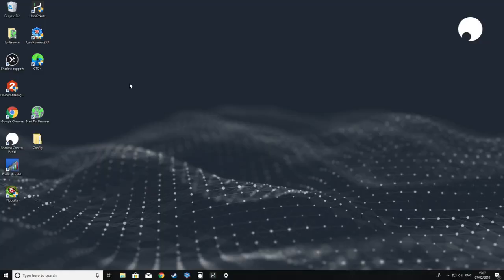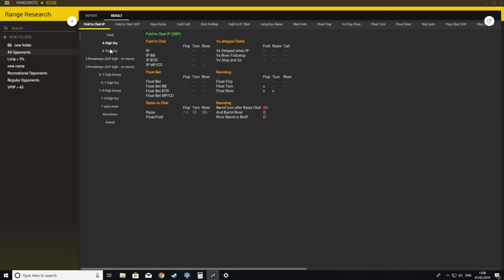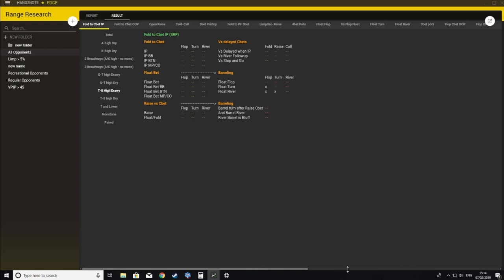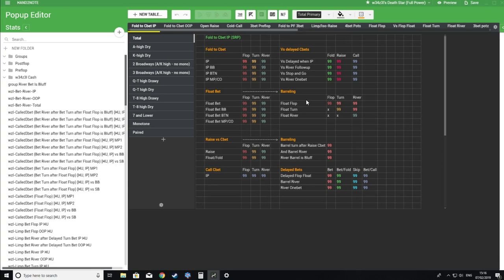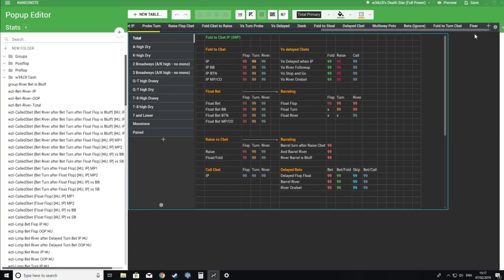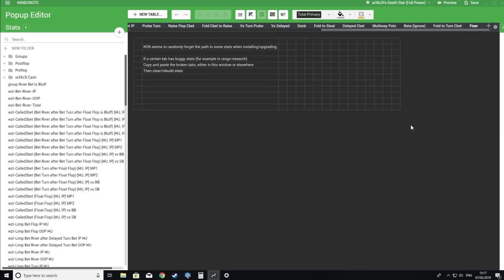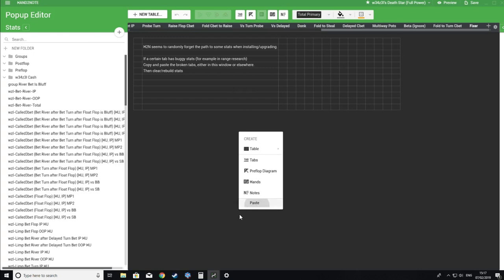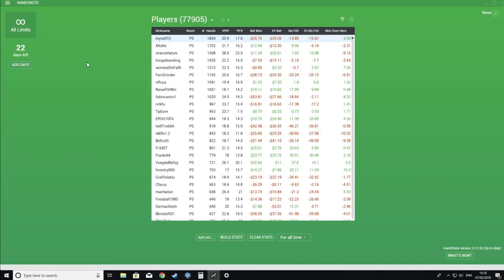Poker Death Star Strategy - Fixing Broken Stats in H2N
A quick tutorial on how to fix broken stats in the Hand 2 Note tracking software.